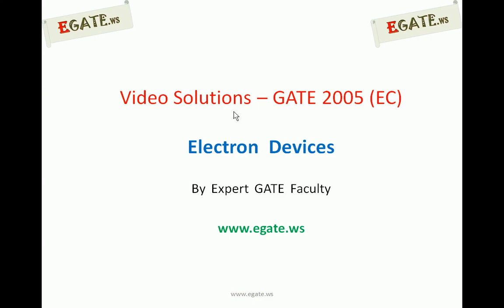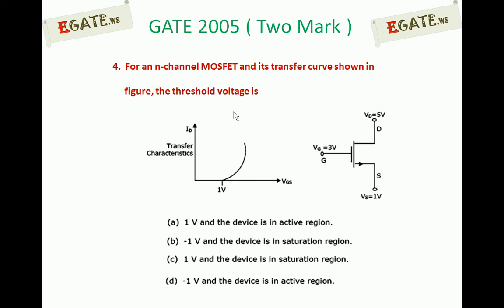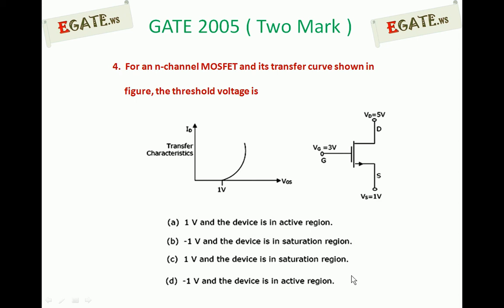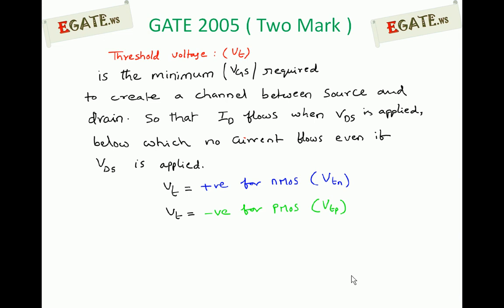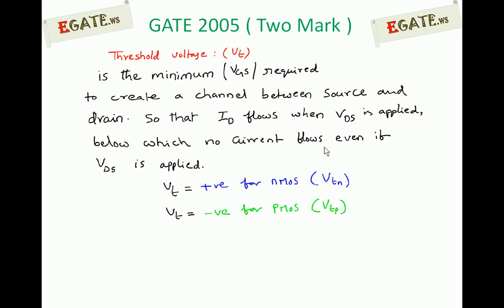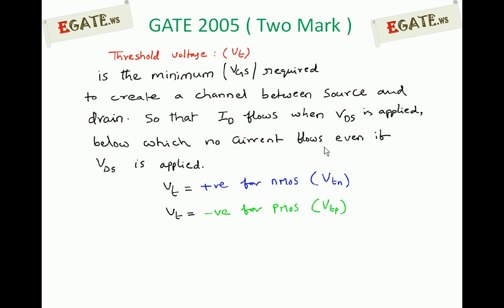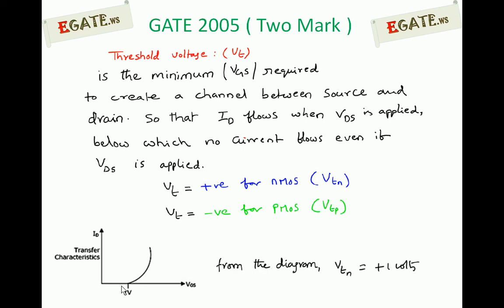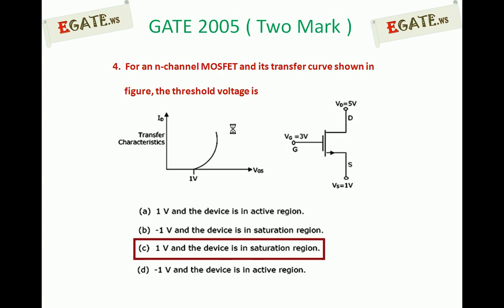Problem on MOSFET - GATE 2005 ECE (Two Mark) (Electron Devices)